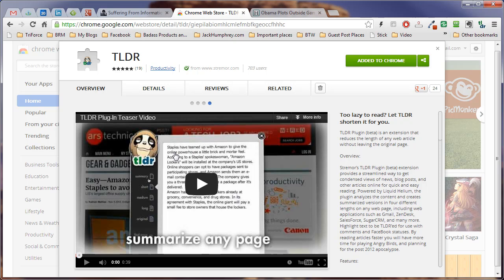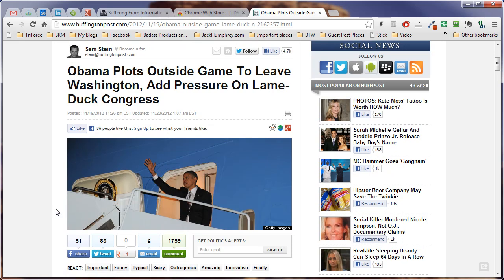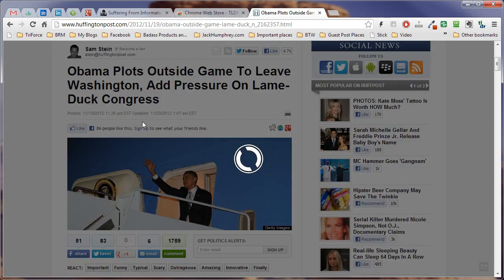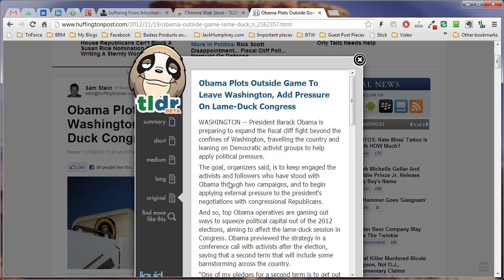Review: Very Cool Information Overlord App - TLDR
This is definitely a tool for information overlords!  It's called TLDR (Too Long, Didn't Read) and it gives you shortened summaries of articles so you can tear through information faster and get the gist of any article or web page of any length.
Download my entire Information Overlord System to check out all the tools I use to easily keep up on and share the massive amount of news in my areas of interest.

Bloggers, social media mavens, and anyone who wants to keep up on everything going on in the world or in their niche LOVE this system!